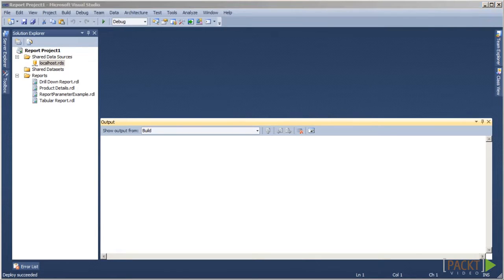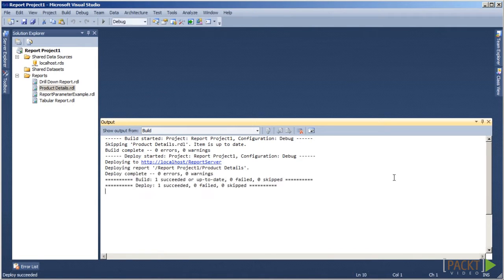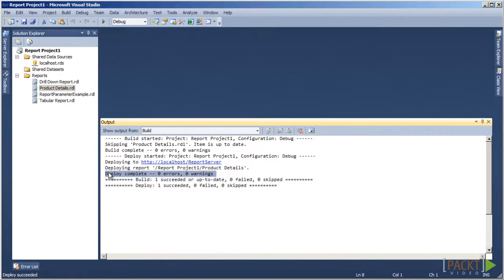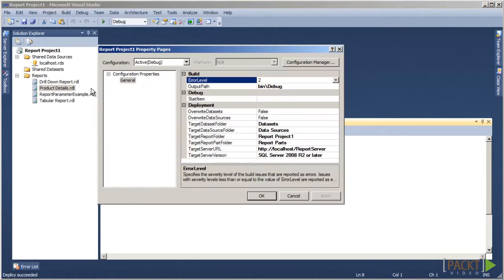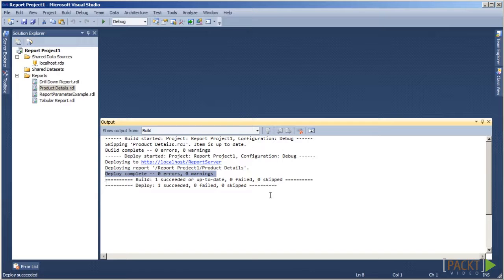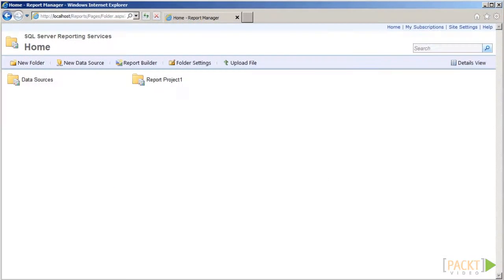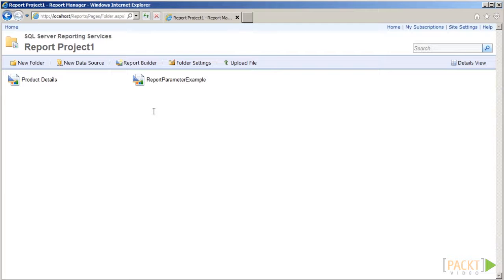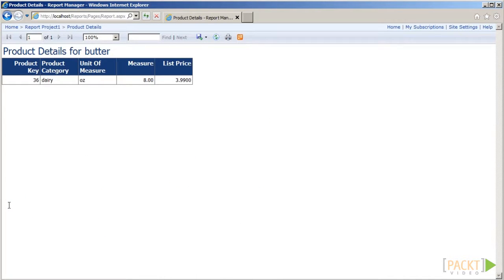Creating Reports with SSRS 2012 Tutorial: Deploy Drillthrough Reports | packtpub.com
Both the parent and the child reports in drillthrough reporting must be deployed together for the proper operation of the reports.
• Check the deployment settings in the Visual Studio project's property page window
• Deploy the reports to the report server
• Test the drillthrough functionality in Report Manager through Internet Explorer